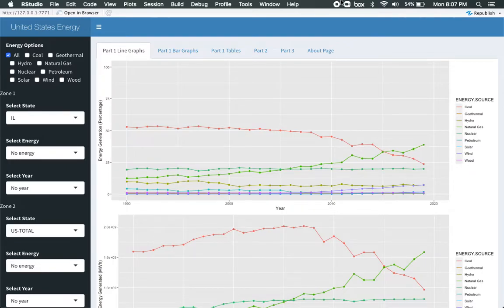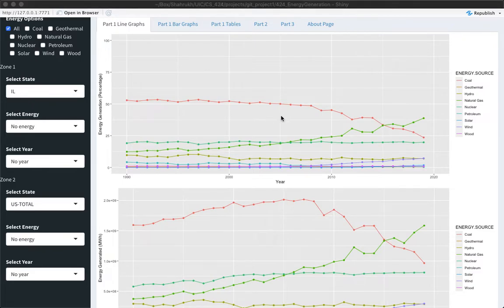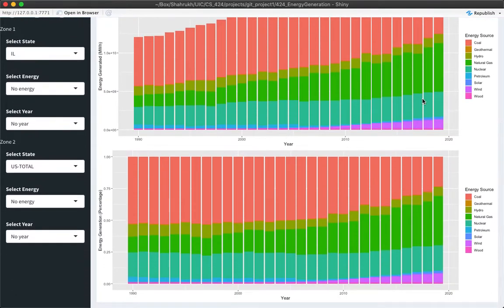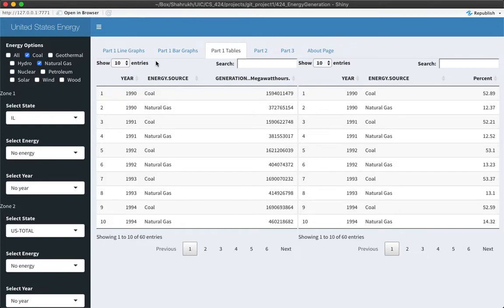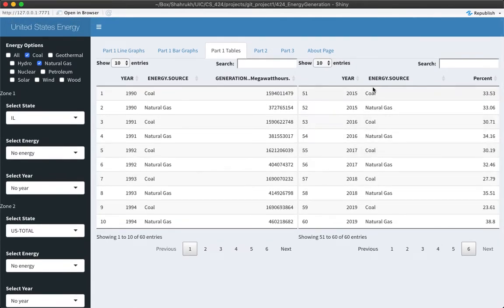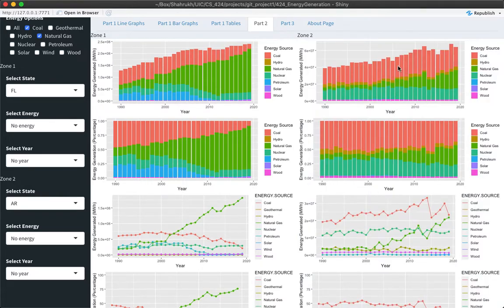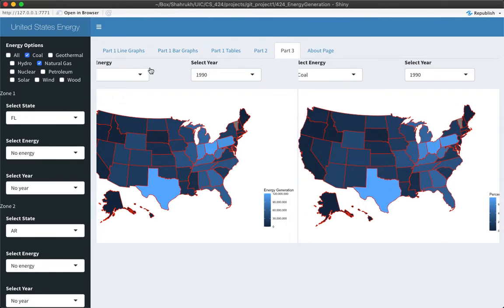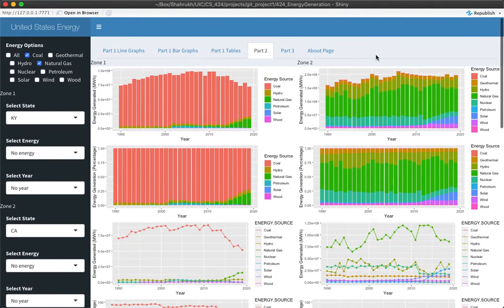424 Energy Generation Demo